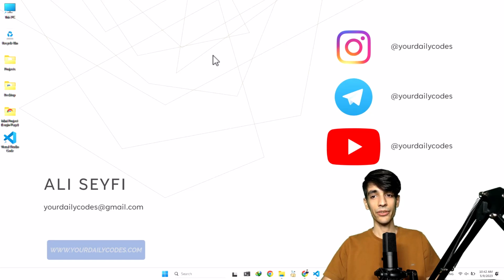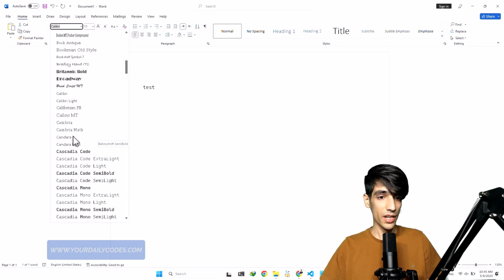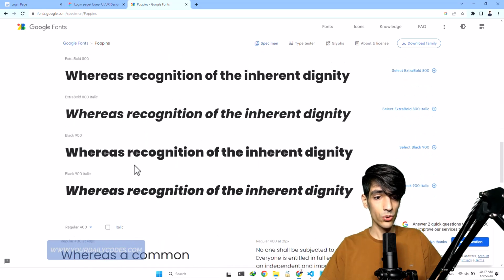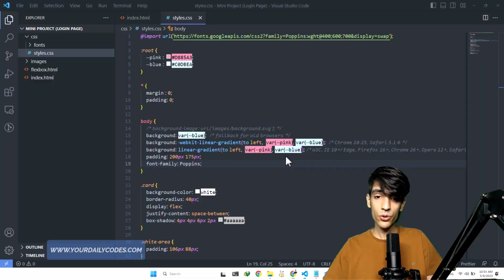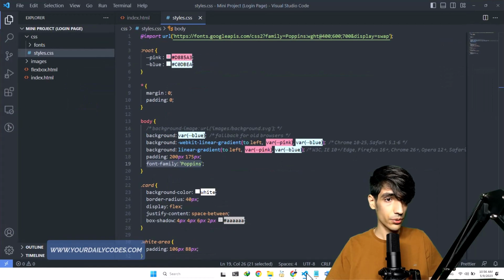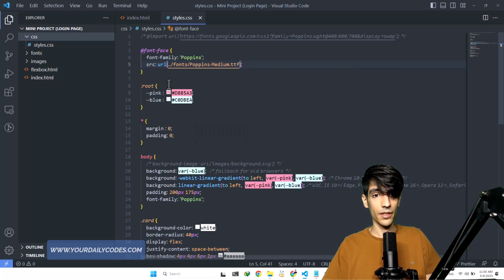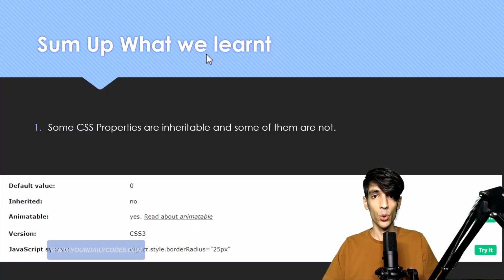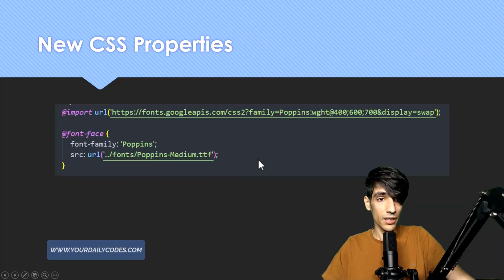S1 E11, HTML-CSS For Absolute Beginners : CSS3 and Fonts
Season 1, Episode 11 : This is 9th video of "Login Page" mini project.
Highlights:
1) Understanding CSS Inheritance
2) How to customize font of your web page
3) Attaching font files via CSS3